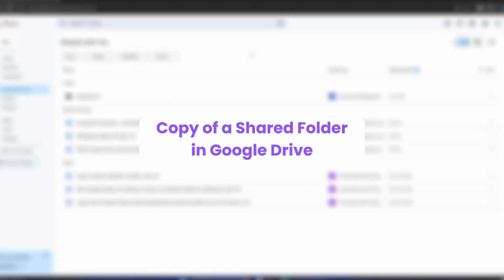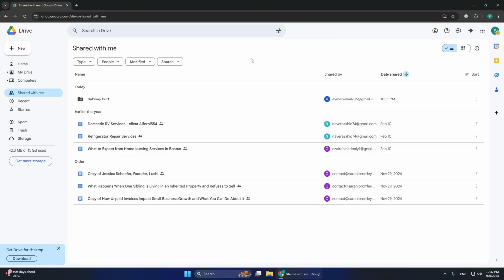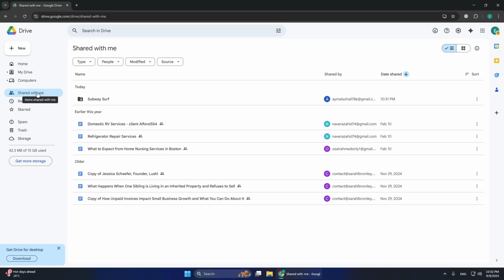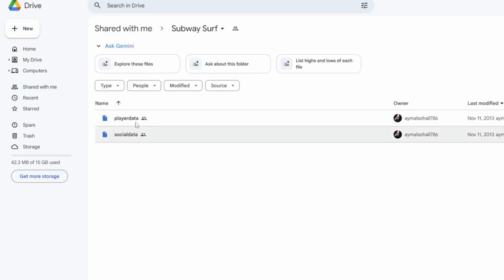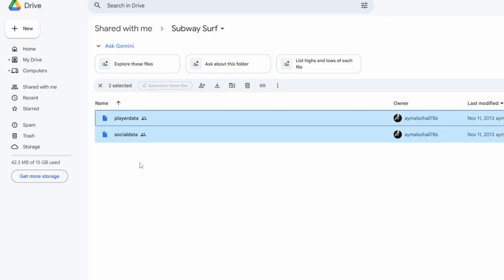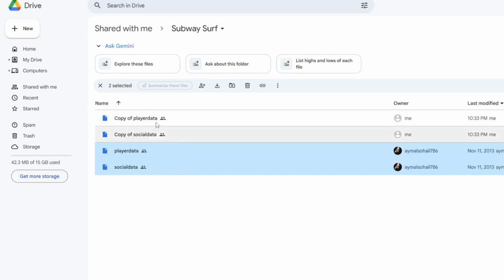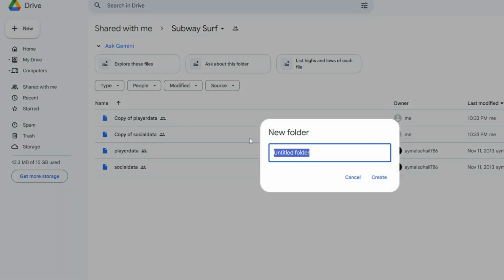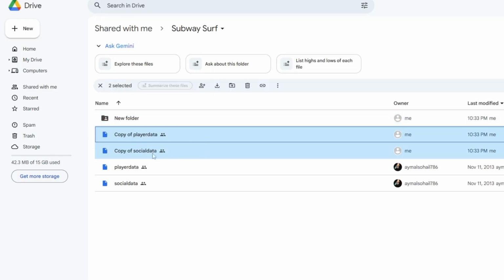How To Make a Copy of a Shared Folder in Google Drive | Quick Guide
Need to make a copy of a shared folder in Google Drive but not sure how? This quick guide walks you through the step-by-step process to easily duplicate an entire shared folder into your own Drive. Perfect for students, teams, and professionals who need their own editable version of shared files without losing access. We’ll cover everything from copying individual files to organizing the duplicated folder for better management. By the end of this tutorial, you’ll have full control of your own copy. Save time, stay organized, and make Google Drive work smarter for you with this simple method!

Did this tutorial help you successfully copy your shared folder? Share your experience in the comments below!

🔐 Secure Your Online Activity with NordVPN:

30-day money-back guarantee
Starting at just €3.09/month (instead of €11.59)!